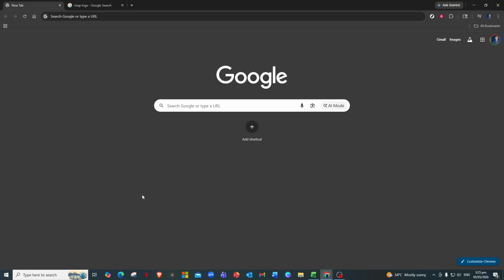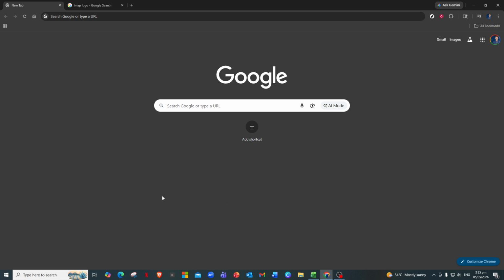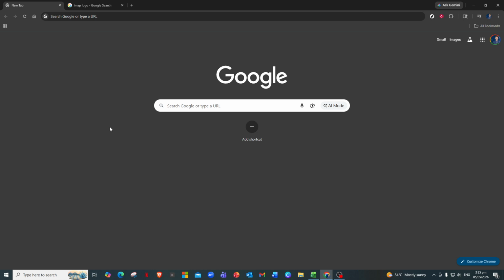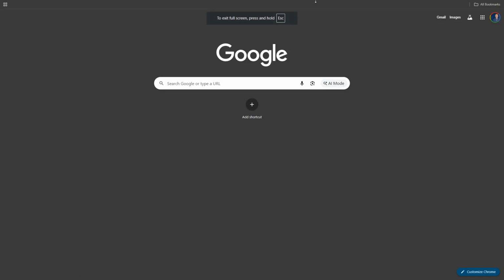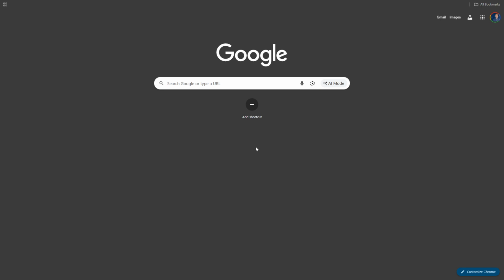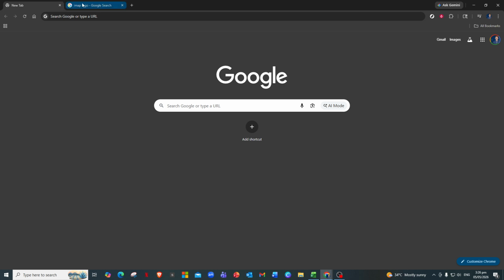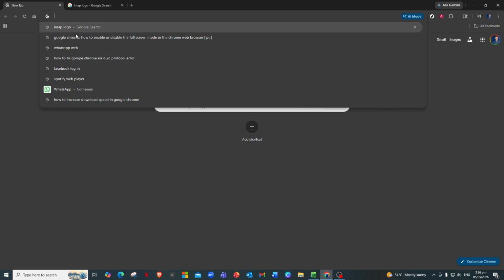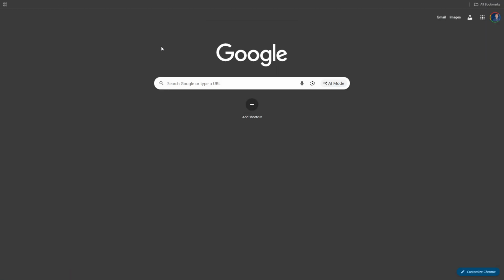How To Enable Or Disable The Full Screen Mode In The Chrome Web Browser PC(Latest Update)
How To Enable Or Disable The Full Screen Mode In The Chrome Web Browser PC

Learn how to enable or disable full screen mode in Google Chrome on your PC with this quick and easy tutorial. In this video, you'll discover different ways to enter and exit full screen mode for a distraction-free browsing experience or quick access to your tabs and toolbar.

This tutorial is perfect for beginners, students, and anyone who uses Google Chrome for work, study, or entertainment.

By the end of this video, you'll be able to control Chrome full screen mode easily anytime you want.